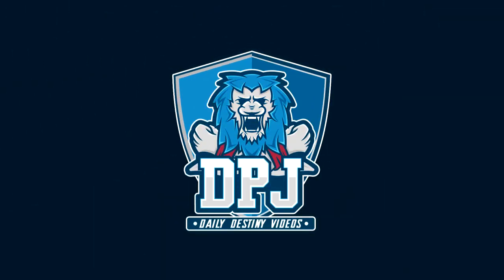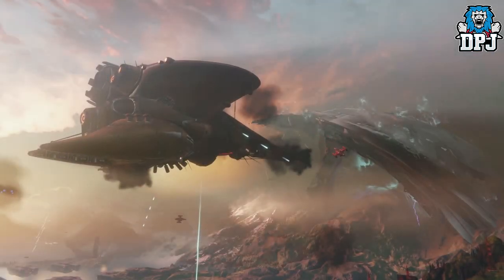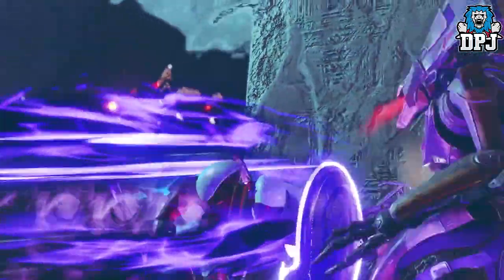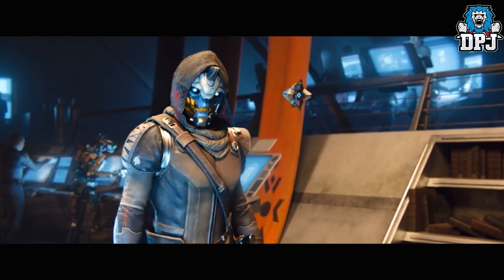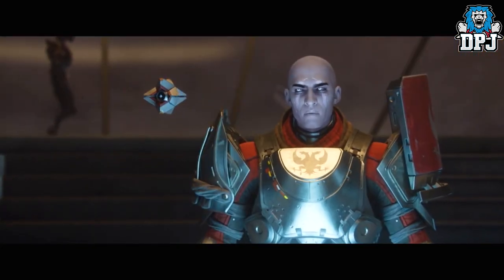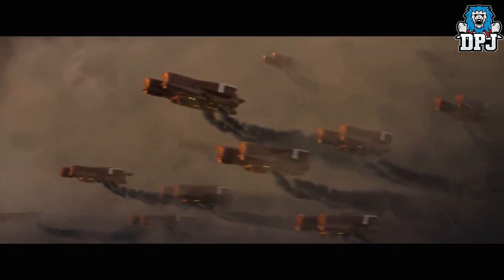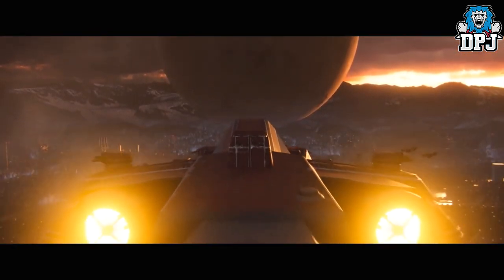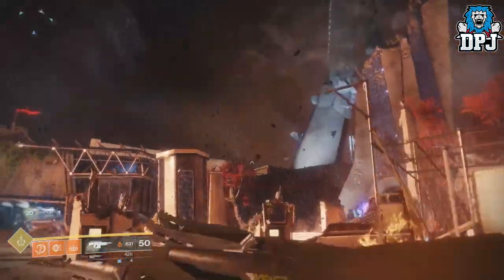Destiny 2 News: NEW EXOTIC - Wardiff Coil!, Titan Map, TTK Subclasses, Armor Stats, Nerf's & Buff!